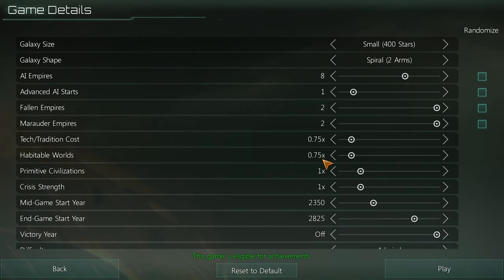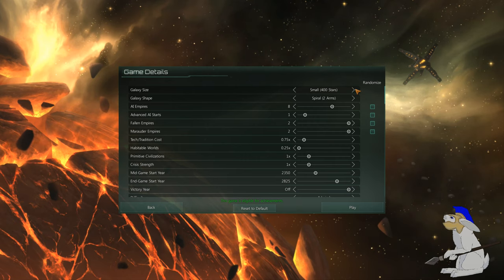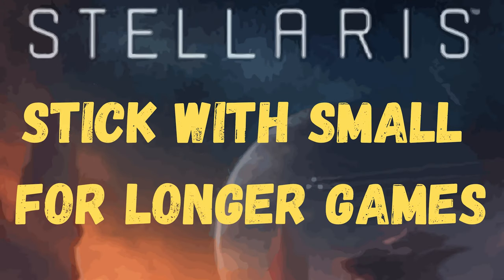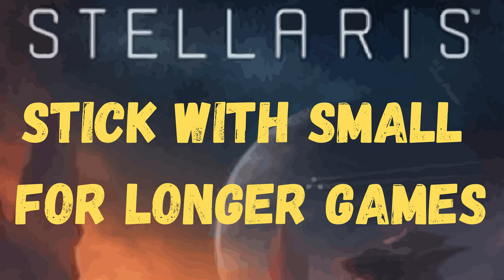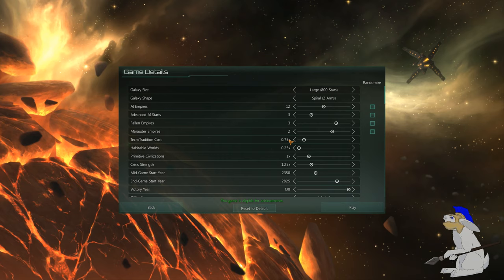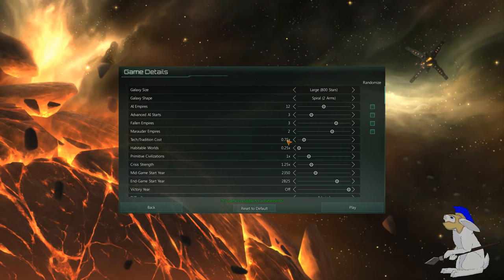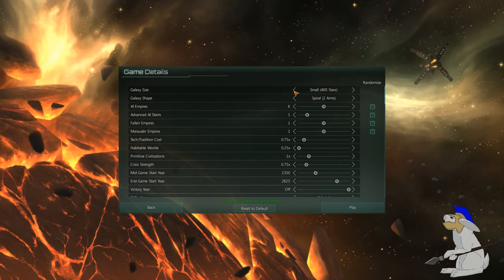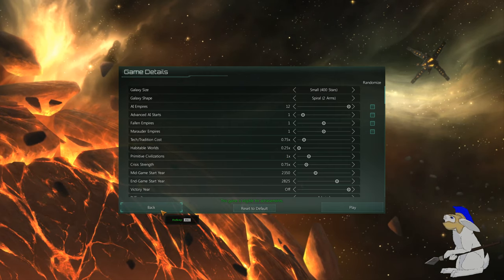Stellaris: Game Settings Performance Optimisation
Hi guys, so basically play on a small map with .25% planets to have the best experience. You can raise this number if you have a better CPU.